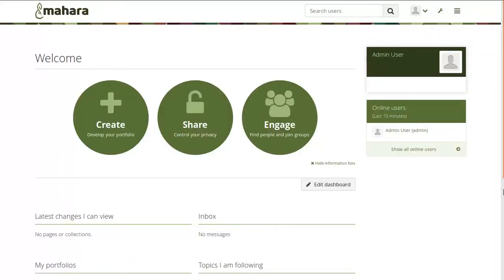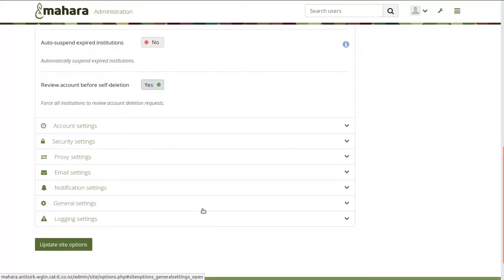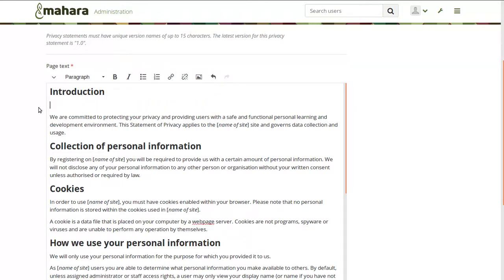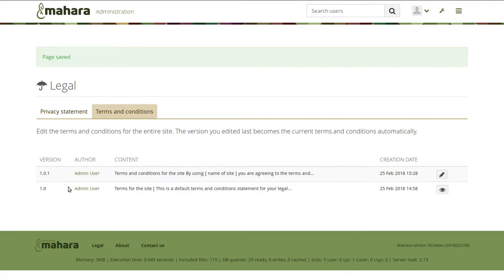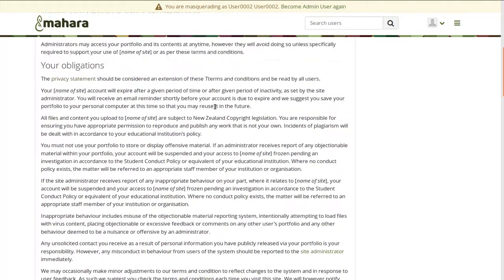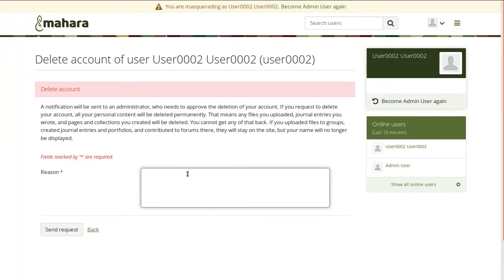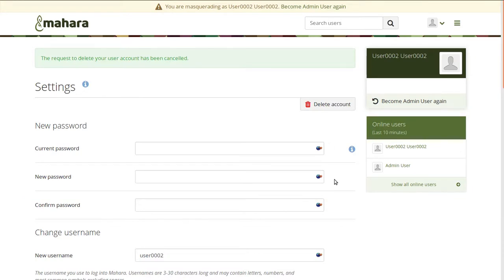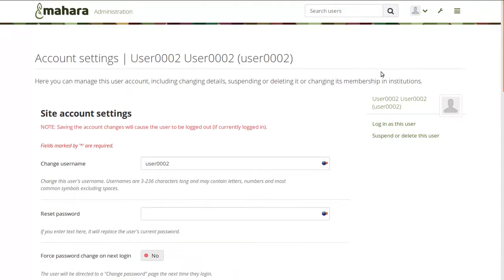Privacy changes for Mahara 18.04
Demo of the upcoming privacy changes in Mahara 18.04 to be released in the first half of April 2018. The changes outlined are made to accommodated the GDPR that goes into effect on 25 May 2018.